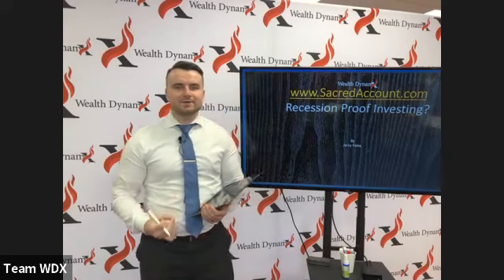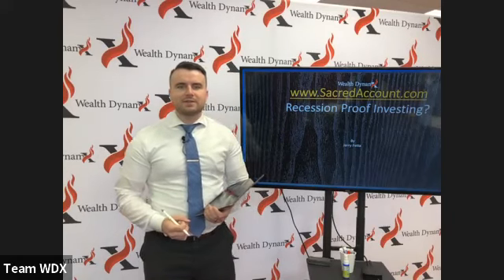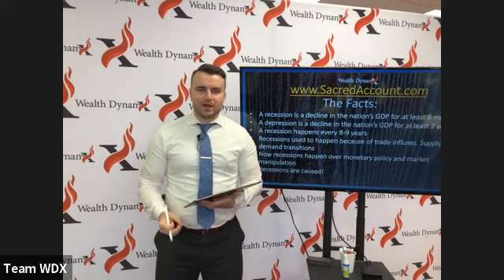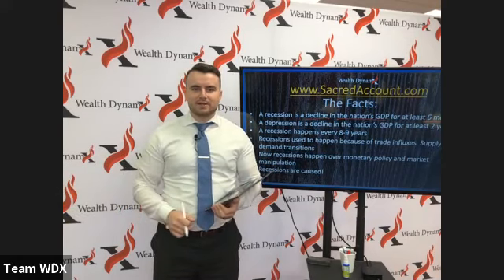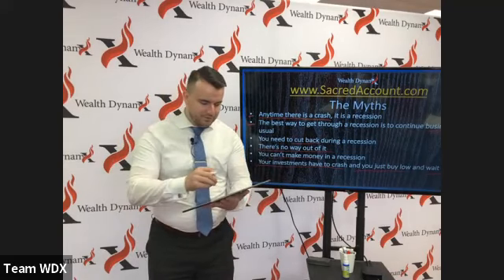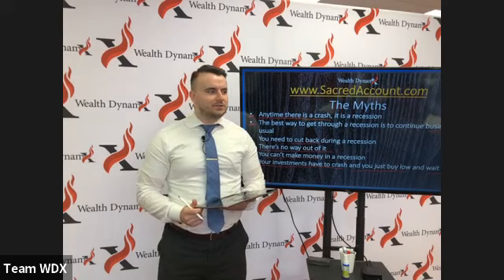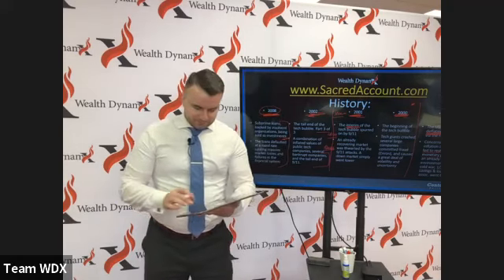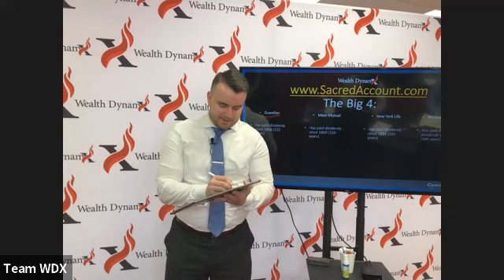Wealth Creation Course: Recession Proof Investing - Jerry Fetta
Is there such a thing as recession proof investing?

In this course, Jerry breaks down the last 5 recessions in the U.S.

What caused them?

What was the result?

Who made money and who lost money?